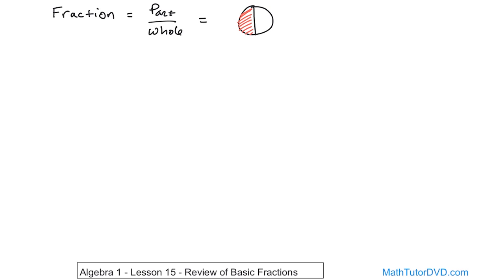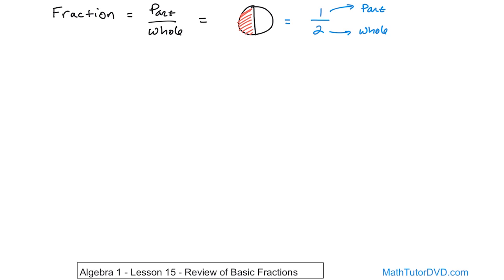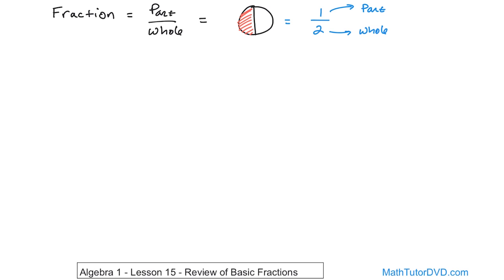Algebra 1 Unit 1 Lesson 15 Review Of Basic Fractions